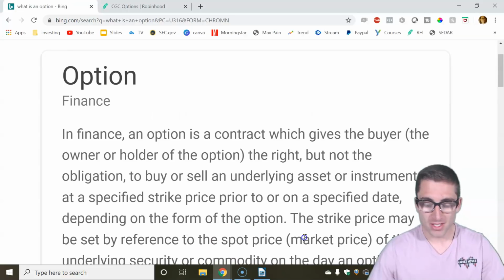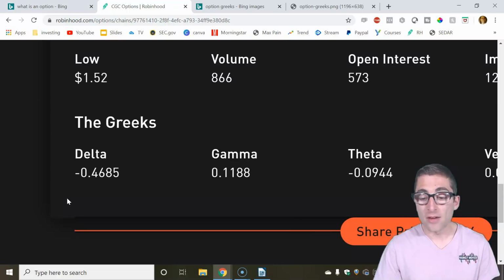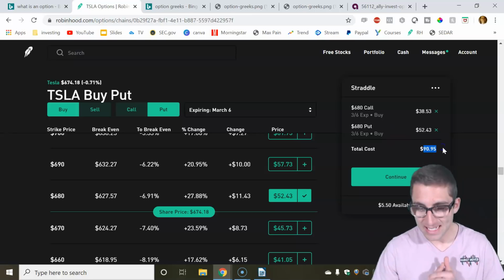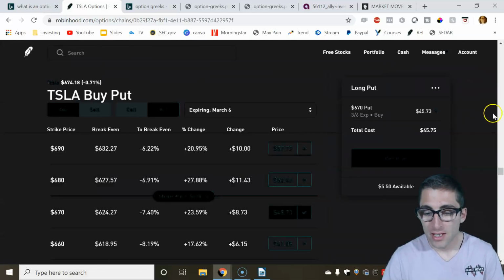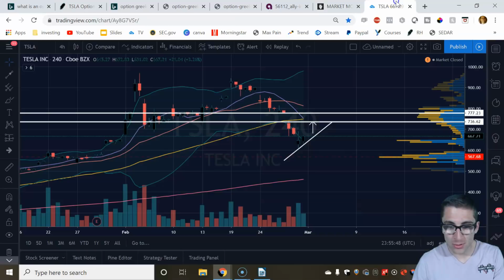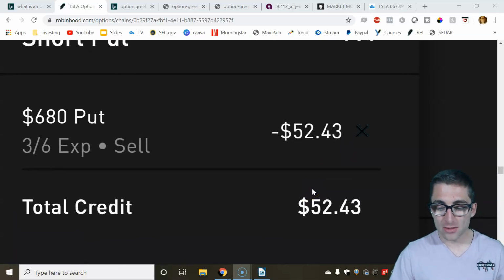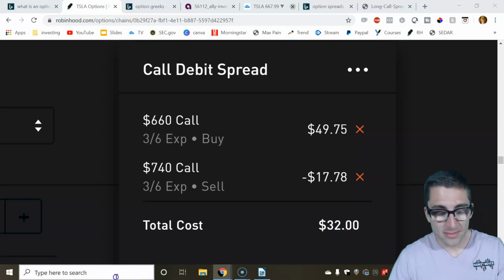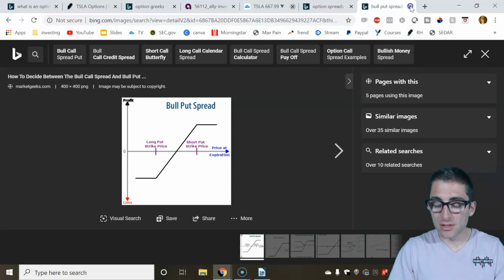Robinhood Options Trading | Full One Hour Tutorial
Learn how to trade options on Robinhood with our comprehensive tutorial. This video is perfect for beginners and covers everything you need about options trading on the Robinhood platform. We'll guide you through simple and effective strategies to start trading options confidently.

Whether you're new to trading or looking to refine your skills, this video offers valuable tips for everyone. Join us and start your successful trading journey on Robinhood today!

This video is about Easy Robinhood Options Trading Guide - Start Trading Now! But It also covers the following topics:

Robinhood Investing Tips
Simple Trading Techniques
Robinhood App Tutorial

Video Title: Easy Robinhood Options Trading Guide - Start Trading Now!

🔔Level Up Your Trading with Expert Strategies & Proven Tactics.

✅  About Market Moves - Matt Giannino.

Matt Giannino, AKA Market Moves, is a full-time options trader.  He began this journey in 2015, and after only six months day trading the stock market, he turned a $6,000 account into $45,000.  He was hooked, quit his job, and pursued this passion.  Late in 2017, he started a stock market channel to teach the world how to trade stocks.  These YouTube channels he manages allow him to live his dream with complete freedom while teaching hundreds of traders daily.

Matt consistently shares knowledge on YouTube to better the trading community, and many subscribers always ask how they can trade with him.  To fulfill this market need, Matt created an options trading group where he sends out the best weekly alerts, day trades, and charts live setups for the group.  He is convinced you will love this group and buys everyone seven days for free.

© Market Moves - Matt Giannino